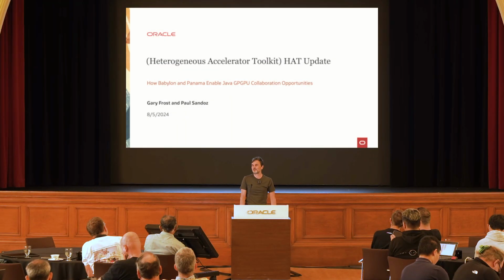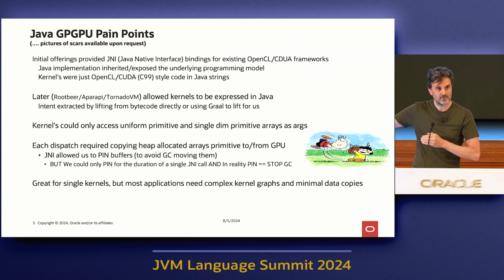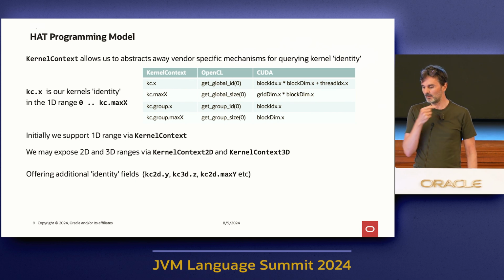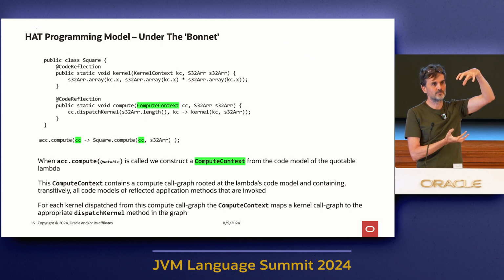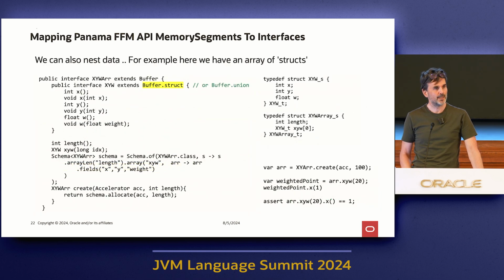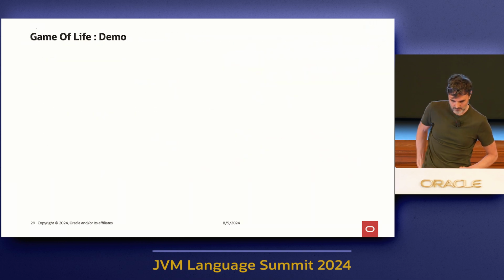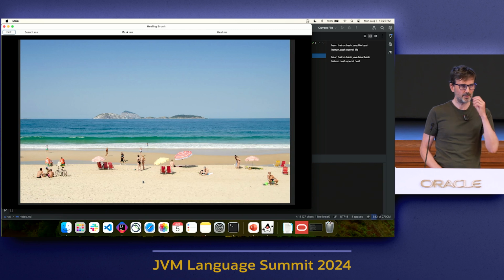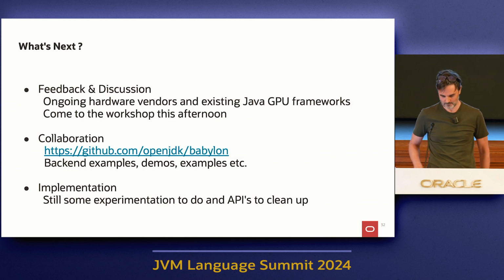Heterogeneous Accelerator Toolkit (HAT) Update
*Gary Frost* - Architect (Java Platform Group - Oracle) and *Paul Sandoz* - Architect (Java Platform Group - Oracle), recorded during the *JVM* *Language* *Summit* (August 2024 - Santa Clara, CA).

_Last year at JVMLS, we outlined plans for a *Heterogeneous Accelerator Toolkit Project* (HAT) as part of the Babylon project. HAT would focus on offering Java access to GPU's for acceleration of appropriate workloads. We described how HAT would leverage Babylon's Code reflection capability to model the compute and kernel code callgraphs, how it would use Panama's Foreign Function and Memory (FFM) to it allow to interact with vendor specific native code coded as HAT 'backends'. This year we will provide an update on HAT, focusing on the programming model and how Babylon, Panama FFM and the new ClassFile API were used to streamline GPU acceleration from Java. We will also show some demos, talk about community code contributions for upcoming backend implementations and highlight challenges and opportunities for the project going forward._

*Tags*